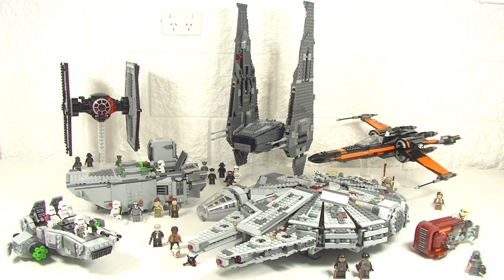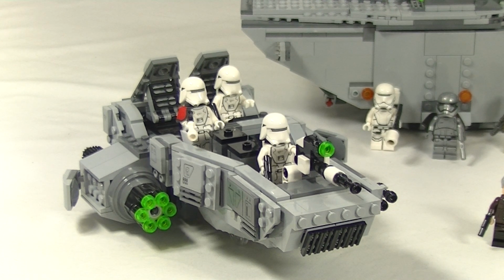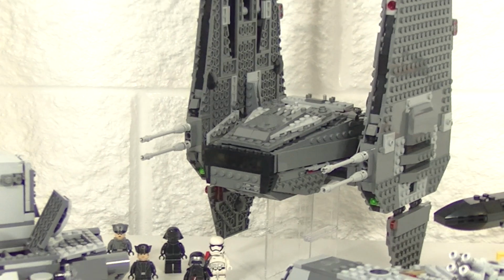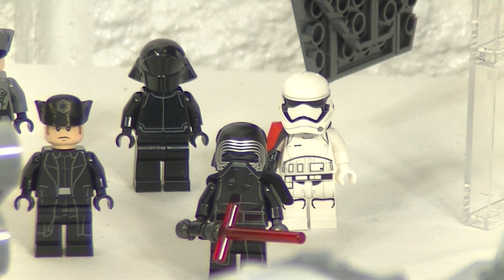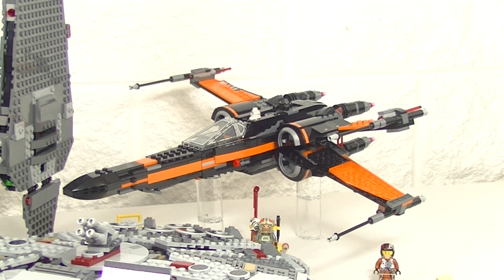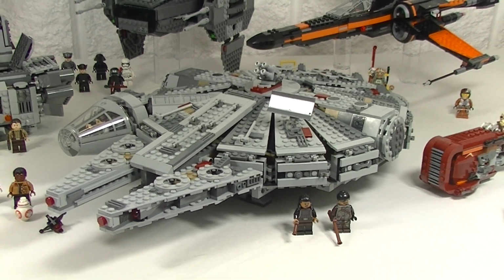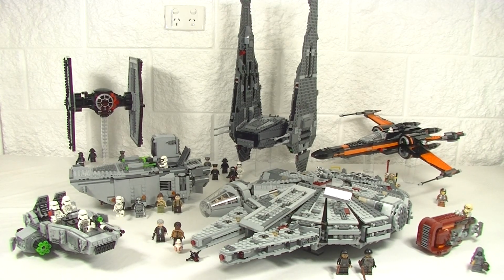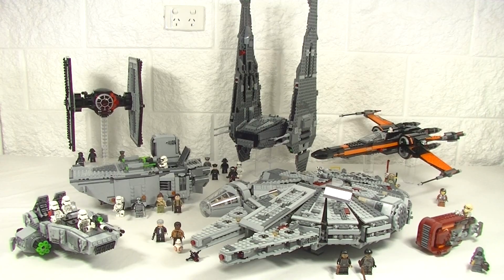Lego Force Awakens First Wave Overview *Contains Spoilers*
Well what a week it has been! Before the dust settles I thought it would be a good idea to do a Force Awakens first wave overview and have a little chat about the movie so this video does contain spoilers. Congratulations to Alain King & Timothy Paterson who have won their very own C-3PO polybag! COMPETITION CLOSED!!! Here is your second change to win a Force Awakens C-3PO Polybag and here's how you enter;
2. Like this video
That's all you have to do and after 4 days a winner will be drawn and notified via You Tube message's to obtain your mailing address.